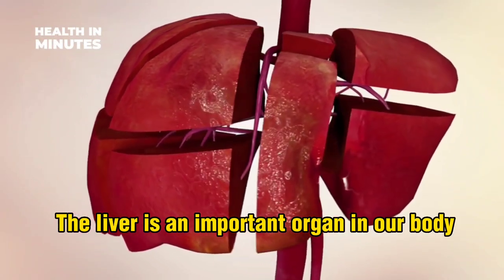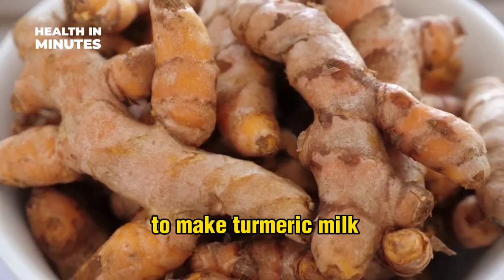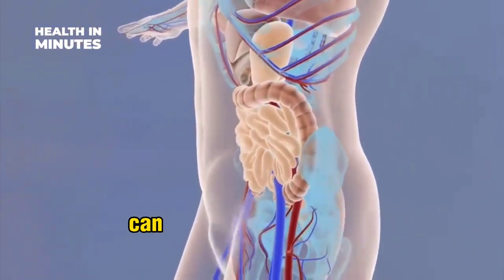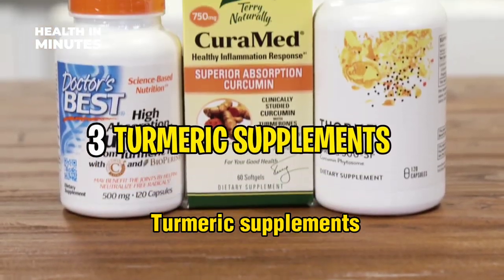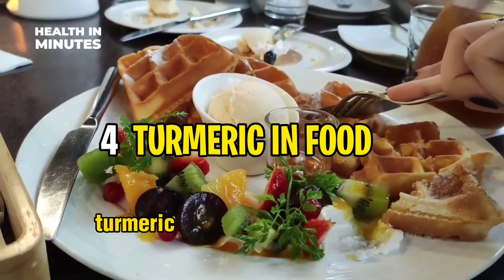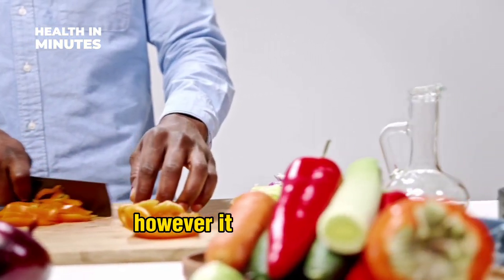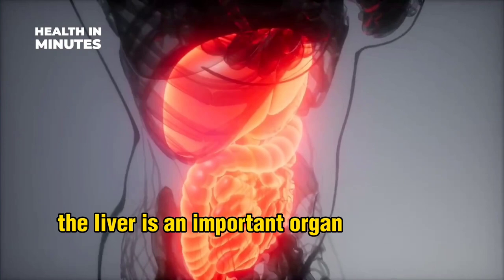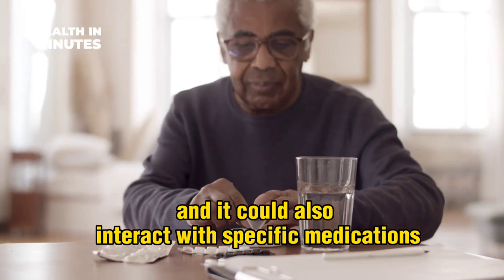5 Ways to Detox Your Liver with Turmeric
5 Ways to Detox Your Liver with Turmeric

The liver is an important organ in our body, that performs several important functions including detoxification of toxins. However, due to our unhealthy lifestyles the liver is constantly exposed to toxins that damage its cells and impair its function. Turmeric, a spice often used in cooking is known to have several health benefits including liver detoxification. In this video, You will discover five ways to detoxify your liver with turmeric.

Before incorporating turmeric supplements into your routine or altering your lifestyle, it's important to seek the advice of a healthcare professional or doctor. Some individuals may experience side effects due to turmeric and it could also interact with specific medications.

The liver is an important organ in our body that performs several essential functions including detoxification of toxins. Turmeric is a spice that has several health benefits including liver detoxification.

This is an educational video and is not intended to replace advice from a healthcare professional.
In case of any health problem or suspicion, consult your doctor for the best diagnosis.